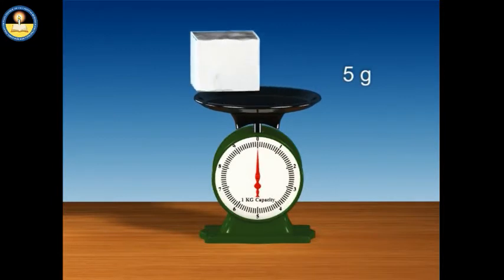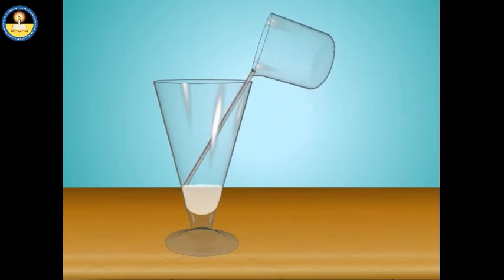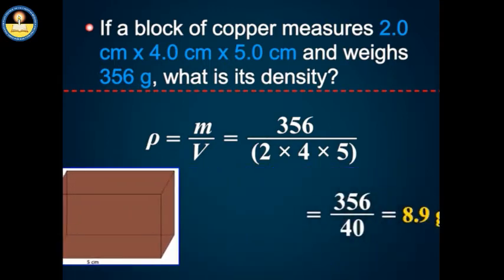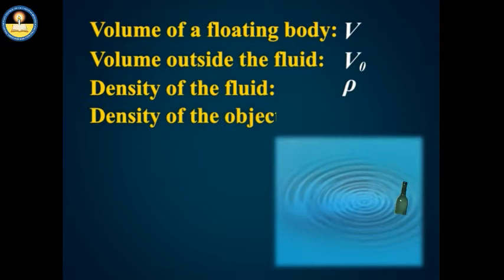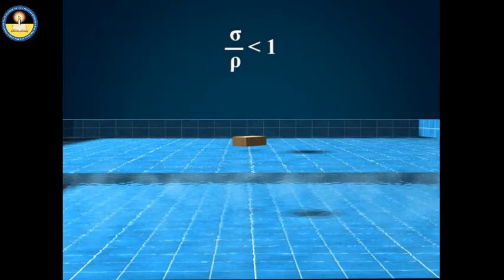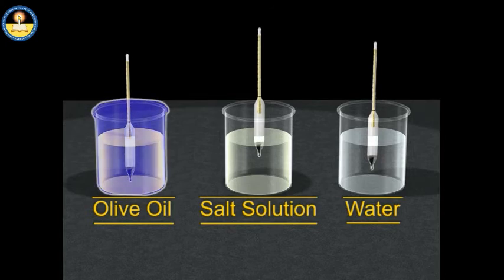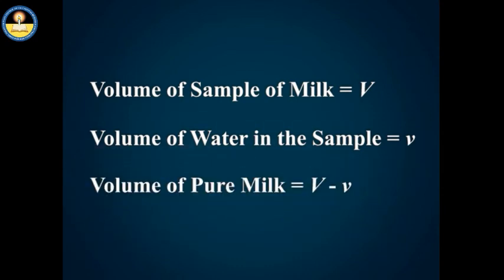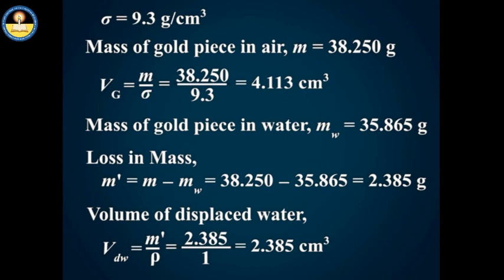Relative Density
Class 9 Physics (MBSE)